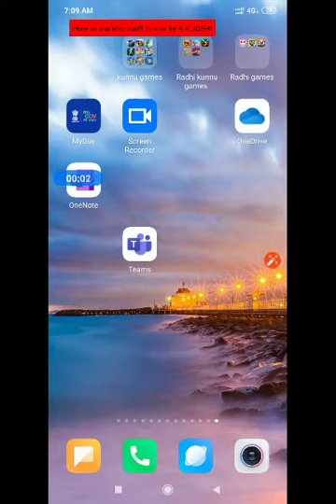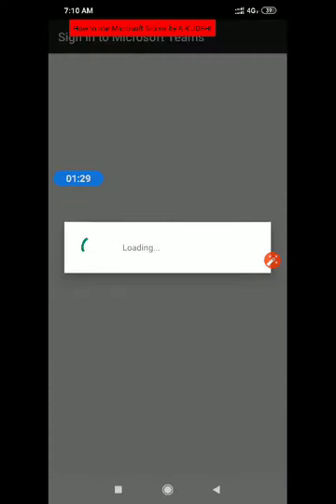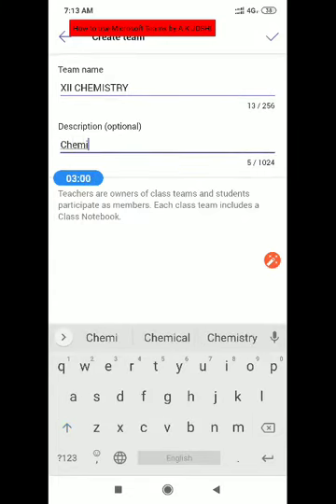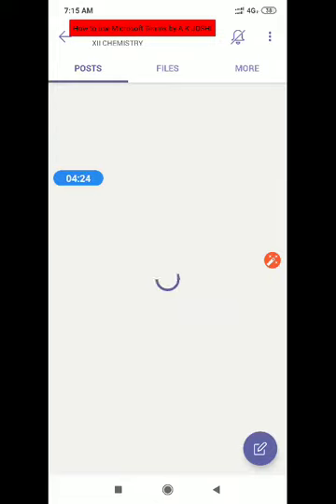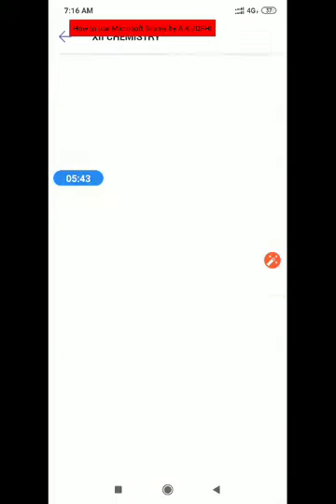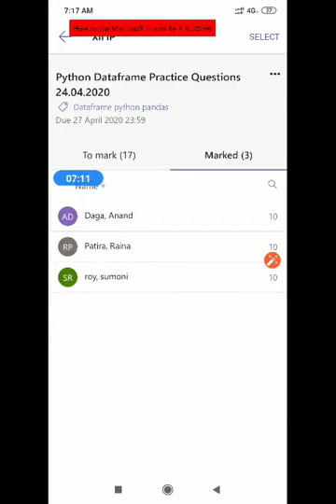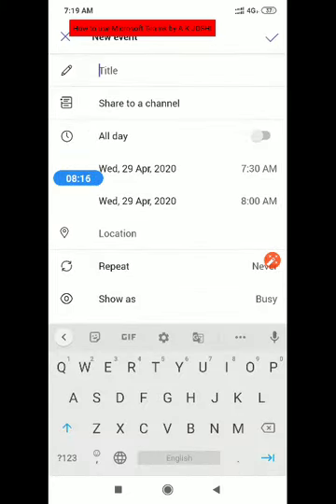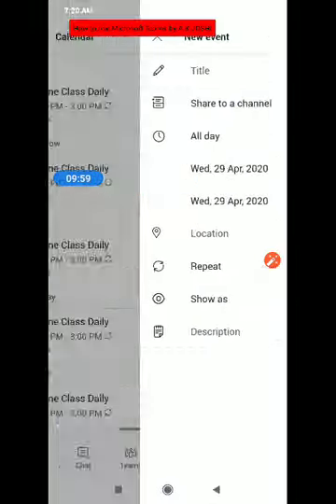How to use Microsoft teams apps by Teachers of school